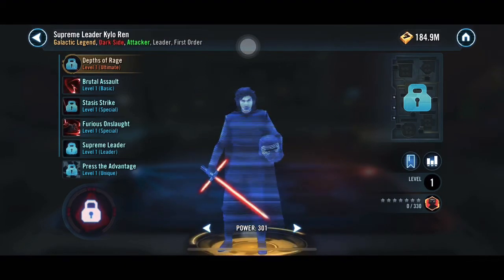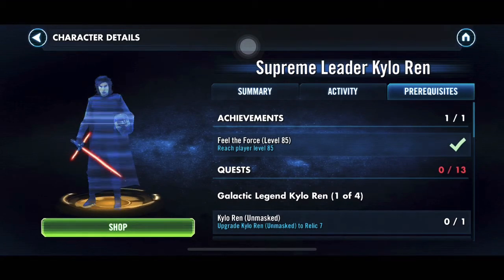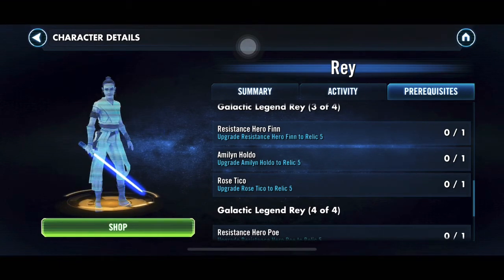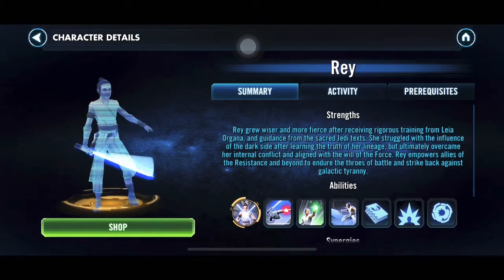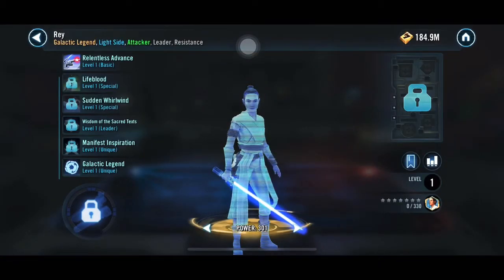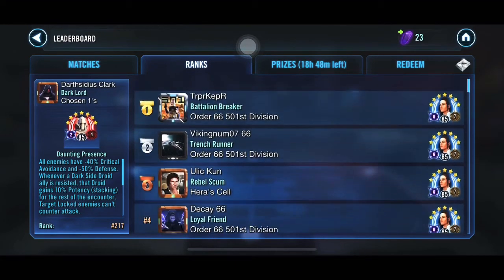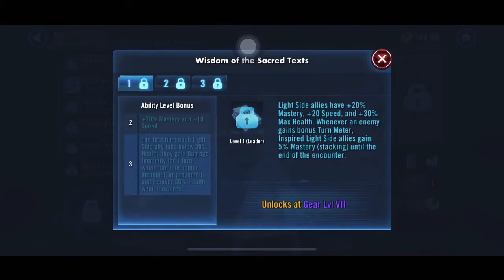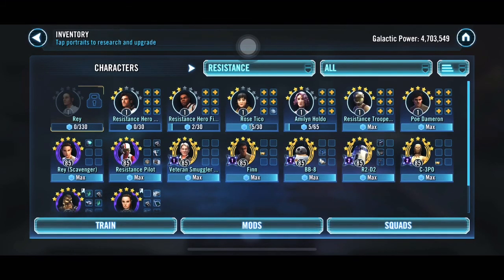Galactic Legends F2P Farming Guide!!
Currently, we have 2 galactic legends characters: Supreme Leader Kylo and Rey. If you’re a whale or kraken, you have had these characters for a little but now. But if you are free to play (like I am), you still have a LONG way to go before you unlock one, never mind both. So I decided to make this guide to help focus the F2P players into farming intelligently.

Main Channel: T’s Doubles
Second Channel: TReads
TikTok & Rizzle: @hafoog
Vimeo: Junior Boy